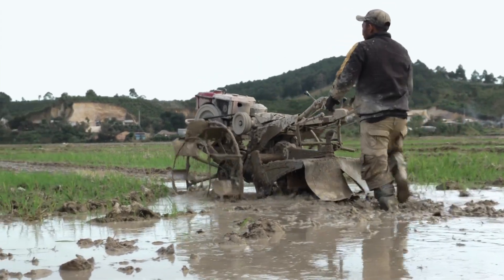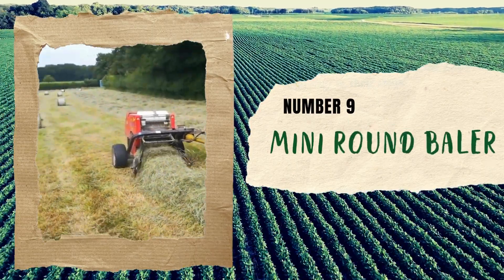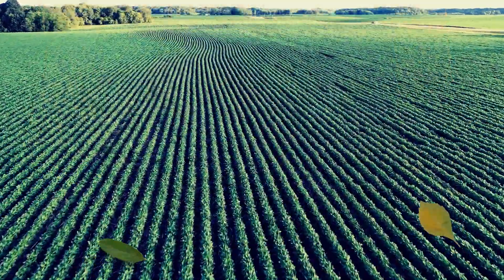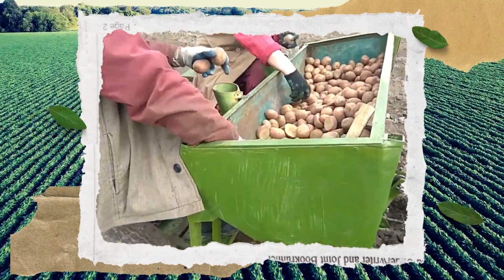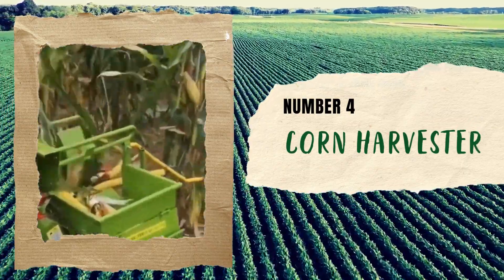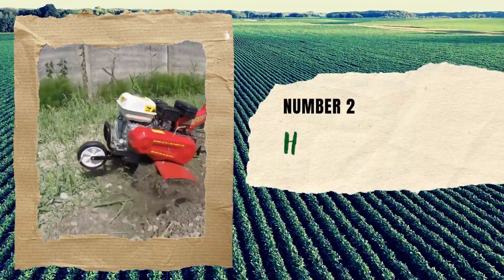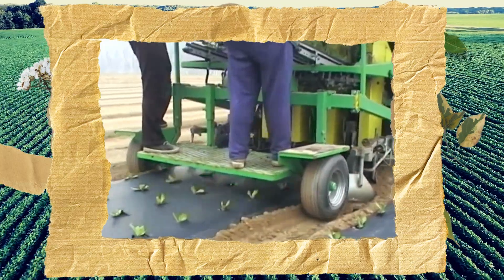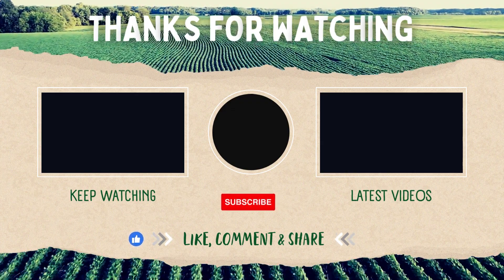Modern Agriculture Farming Harvesting Technology Make Millions of Dollars In Agriculture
Witness the future of agriculture farming Make Millions of Dollars In Agriculture with mind-blowing modern harvesting technology! This video showcases the latest advancements in agricultural machinery and techniques that are revolutionizing the way we harvest crops. From high-tech combines to precision agriculture, explore how innovation is driving efficiency and sustainability in modern agriculture.

🌾 What You’ll Discover:

Cutting-edge combines and harvesters in action
Precision agriculture techniques for optimal yields
The role of AI and robotics in modern farming
Sustainable harvesting practices
The future of agriculture technology
👨‍🌾 Expert Perspectives:
Learn from industry experts and tech pioneers about the game-changing technologies that are transforming farming. Understand how these advancements are boosting productivity, reducing waste, and promoting sustainable practices.

📈 Why It’s Important:
As the global population grows, the need for efficient and sustainable farming practices becomes more critical. Discover how modern harvesting technology is helping to meet this challenge while ensuring environmental sustainability.
0:00 Introduction
0:28 POTATO DIGGER
1:16 MINI ROUND BALER
2:46 TRENCHING MACHINE
3:39 POTATO PLANTER
4:23 ASPARAGUS HARVESTER
5:04 CORN HARVESTER
5:43 LAWN TRACTOR
6:30 HOEING MACHINE
7:14 PERFORATING PLANTING MACHINE
8:05 LETTUCE HARVESTER

🎥 Watch Now and Be Amazed!

0:00 Introduction
0:28 POTATO DIGGER
1:16 MINI ROUND BALER
2:46 TRENCHING MACHINE
3:39 POTATO PLANTER
4:23 ASPARAGUS HARVESTER
5:04 CORN HARVESTER
5:43 LAWN TRACTOR
6:30 HOEING MACHINE
7:14 PERFORATING PLANTING MACHINE
8:05 LETTUCE HARVESTER